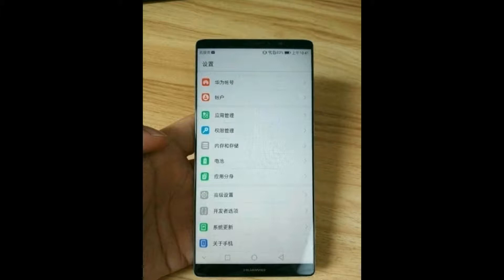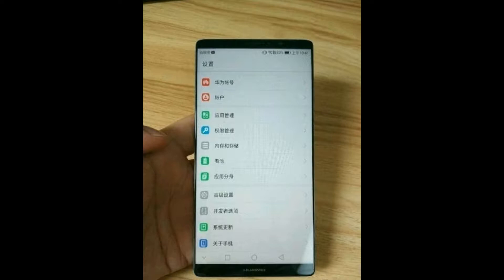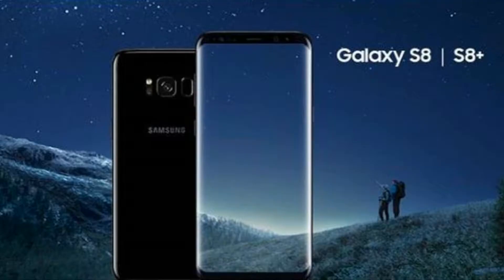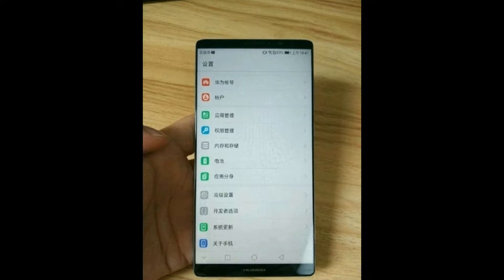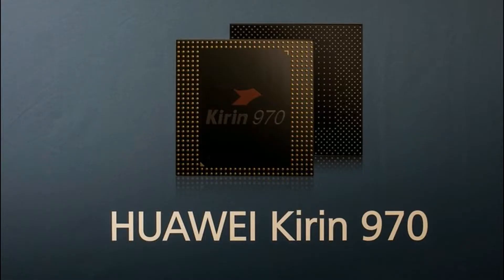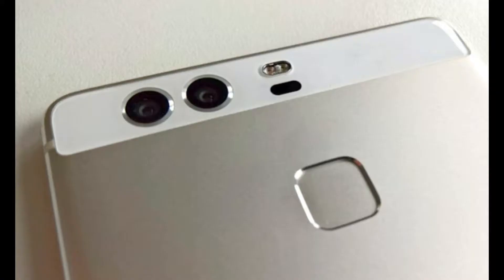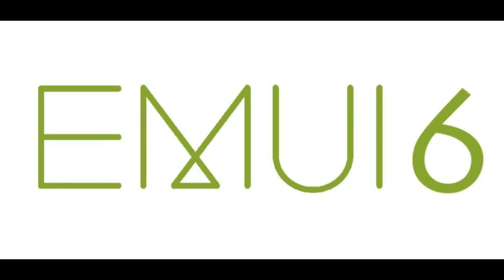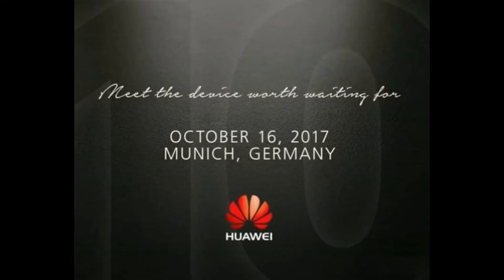Is this Huawei Mate 10? Hands-On Image Leaked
Here's the latest hands-on image leaked and the most authentic one of the upcoming Huawei Mate 10.